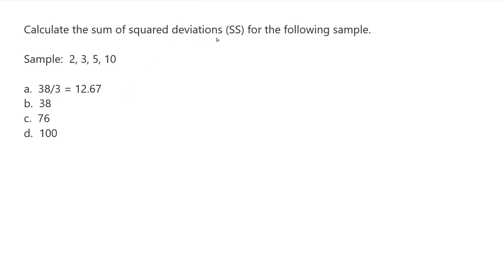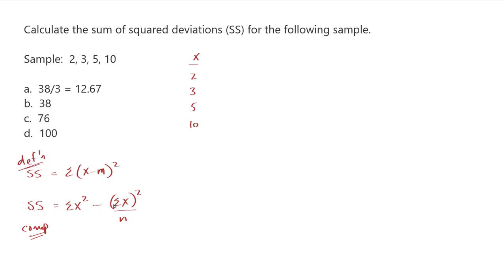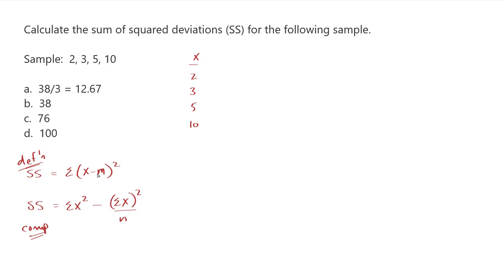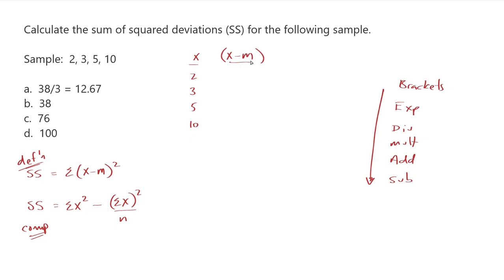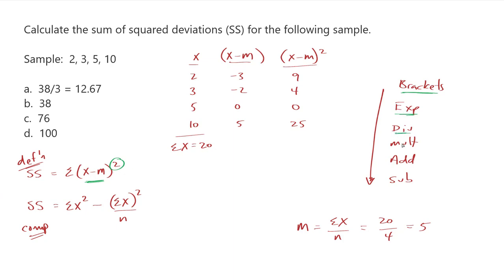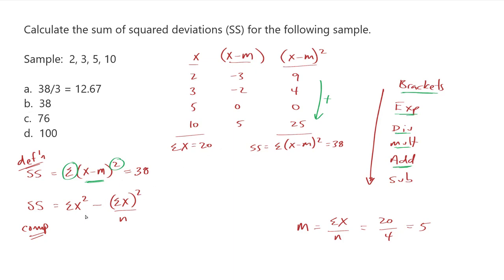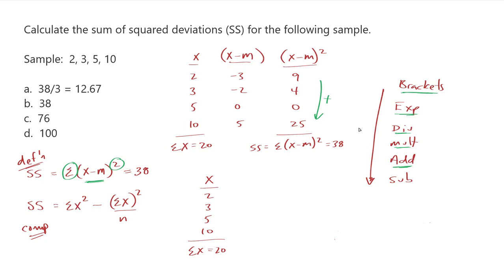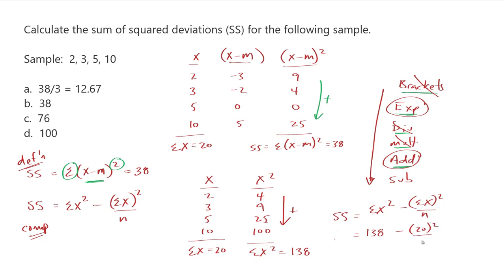Question 04 · Chapter 04